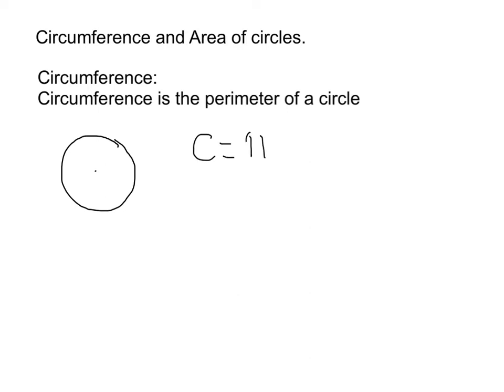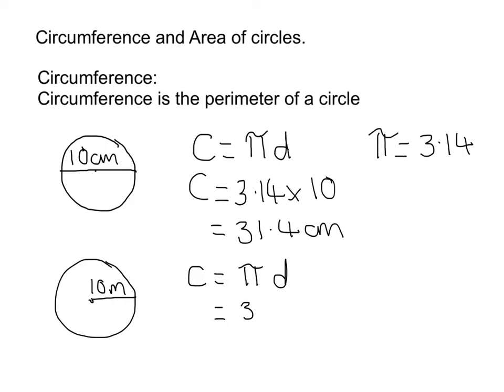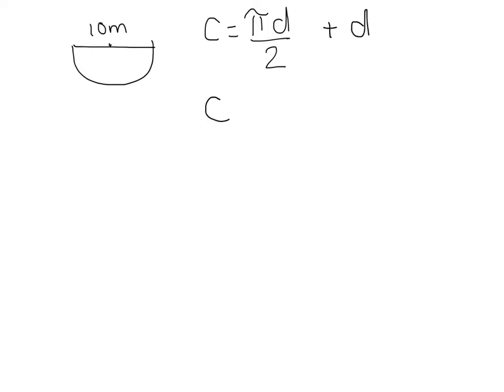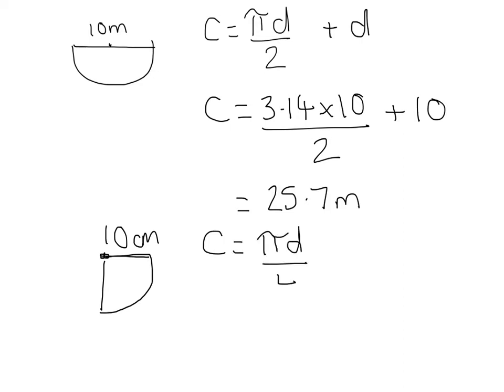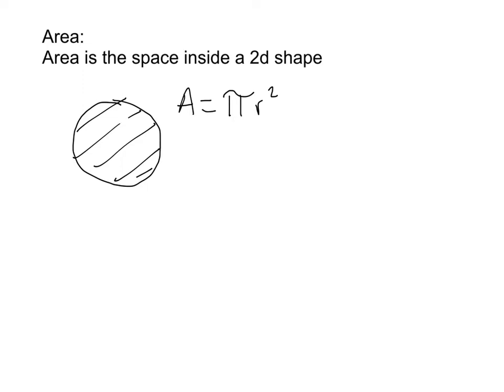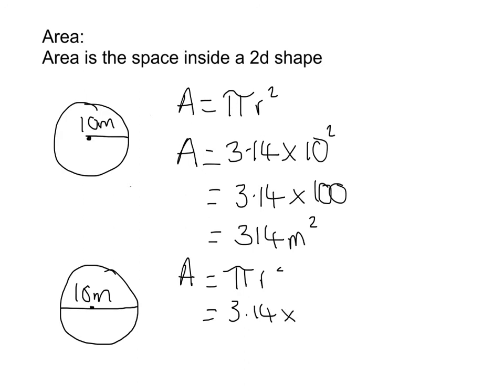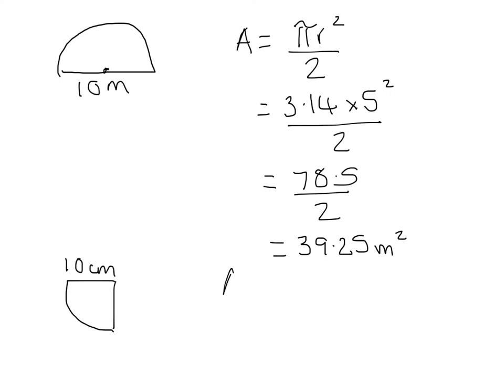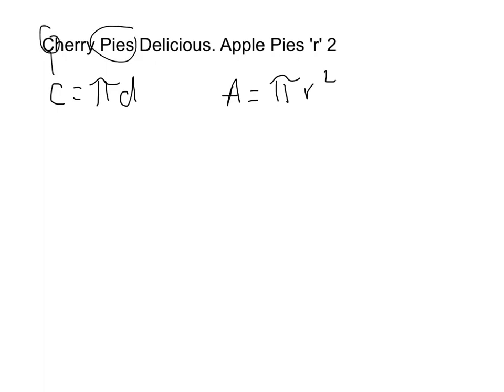circumference and area of circles